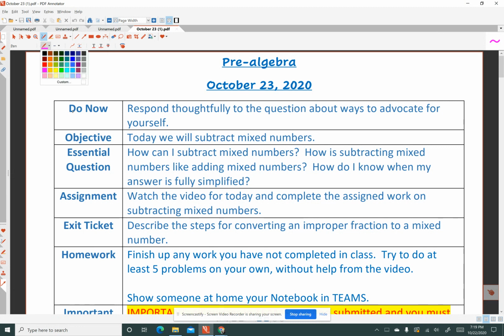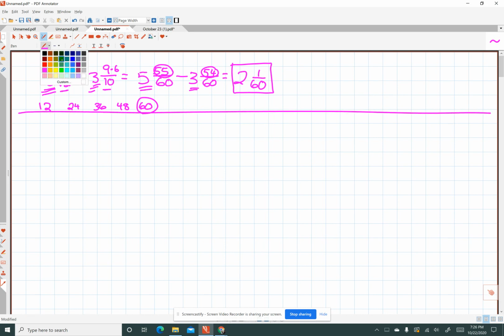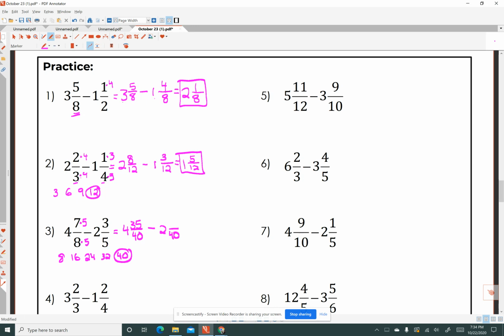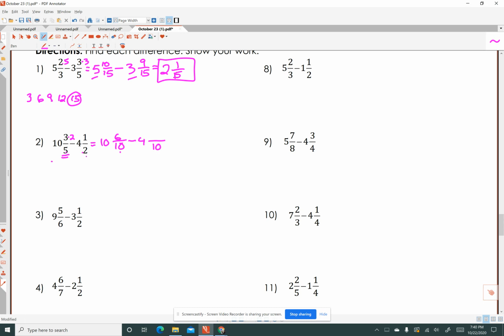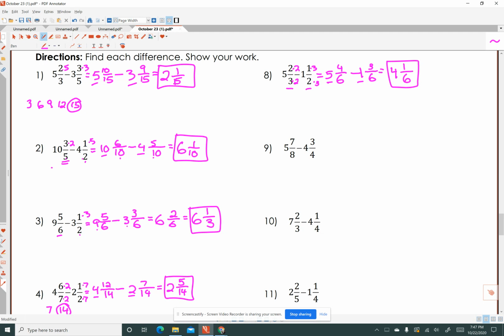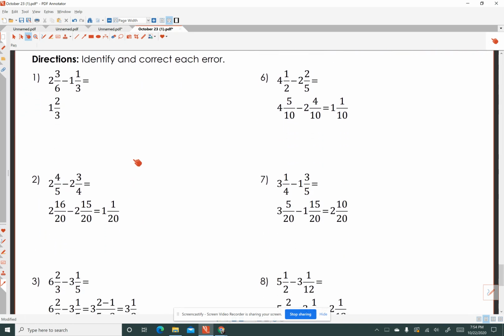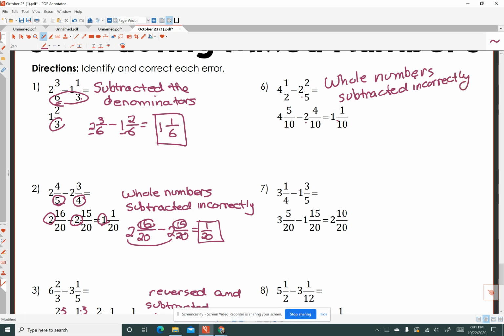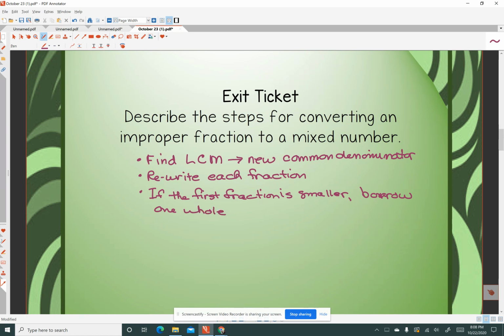Subtracting Mixed Numbers